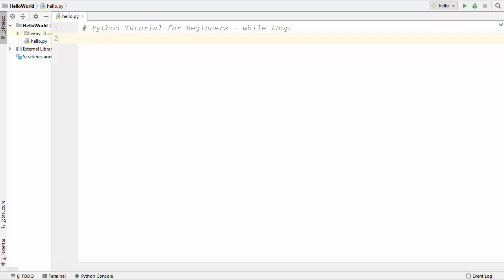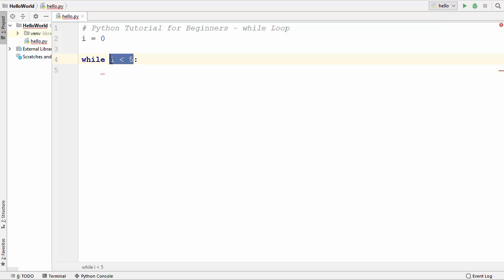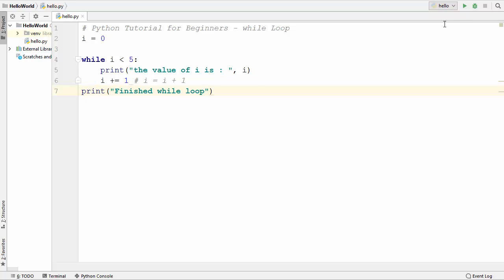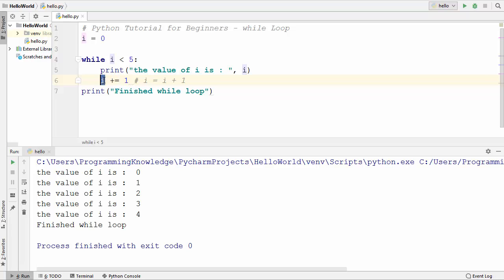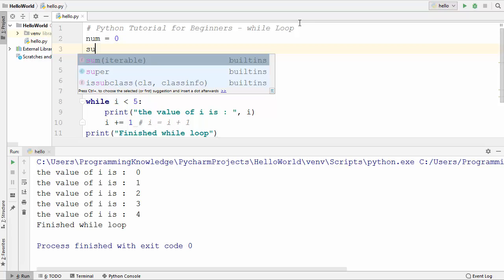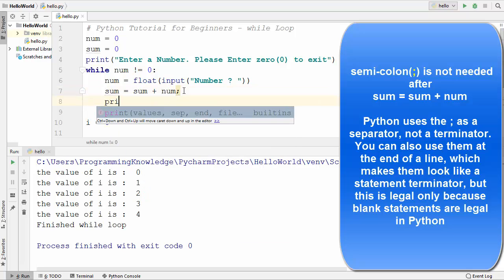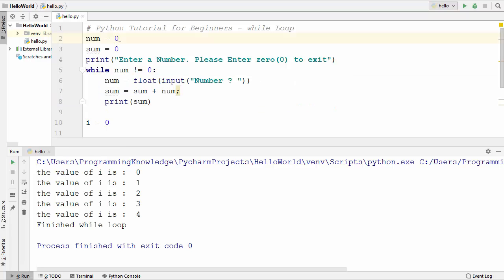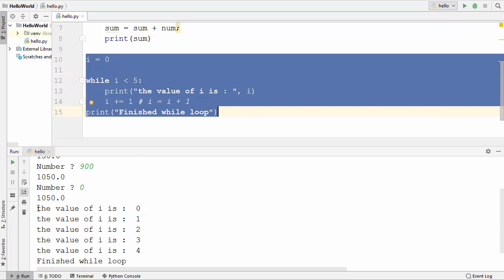Python Tutorial for Beginners 18 - Python while Loop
In this video I am going to show How to use while Loop in Python.
while loop is used to repeat over block of code again and again until is condition is met. The while loop can be used to describe conditional iteration.While loops read a lot like English (like almost everything in Python).
while condition :
     list of statements
Note the colon and indentation.
When a program repeatedly runs a set of statements it is referred to as a loop.
Also else statement can be used with while loop.